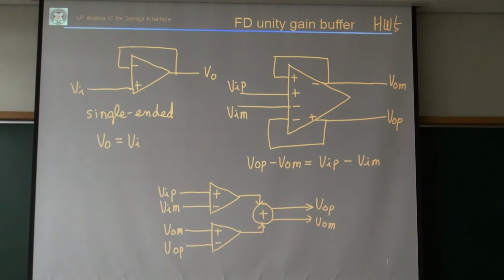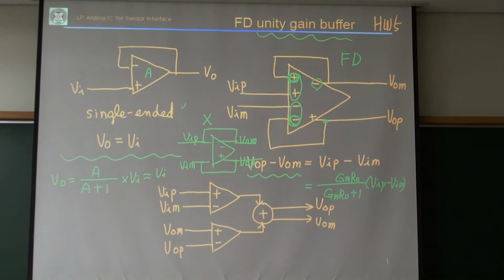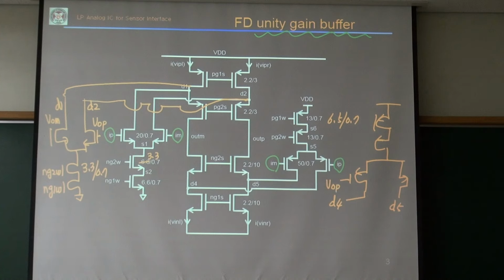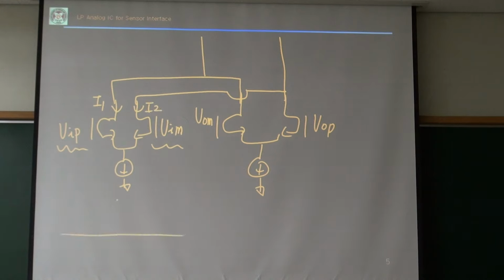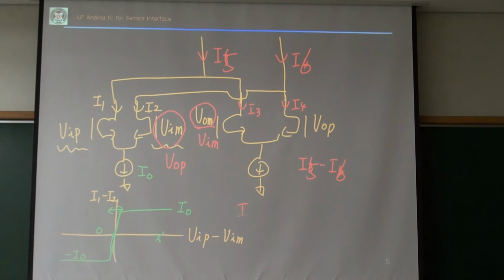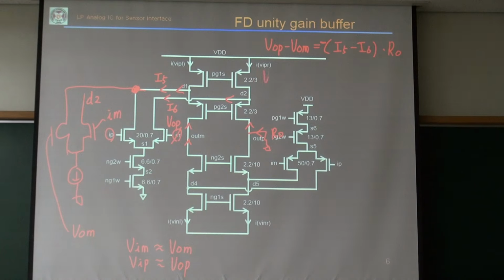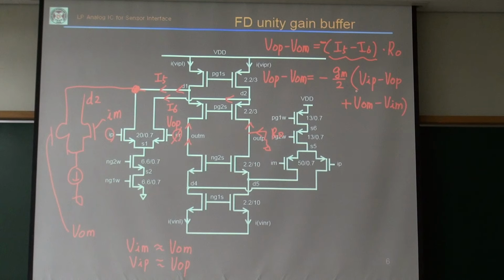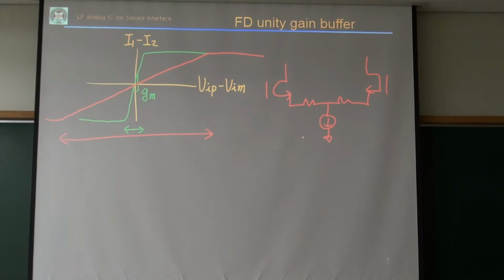POSTECH LEC_16_A